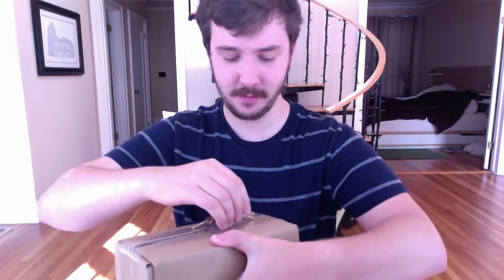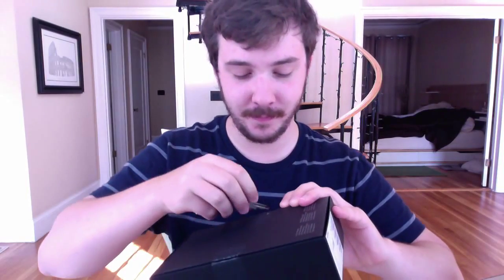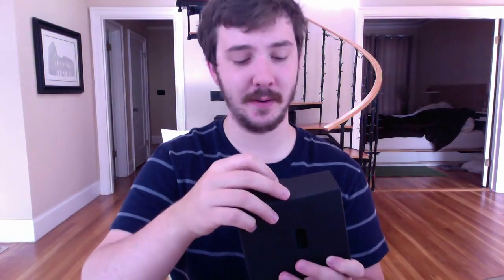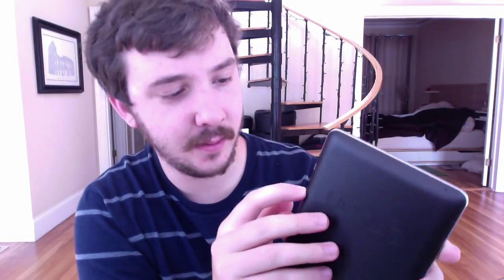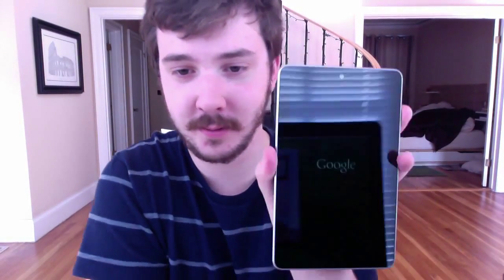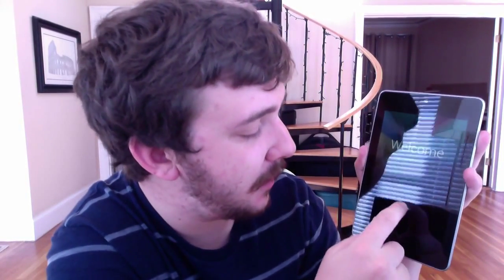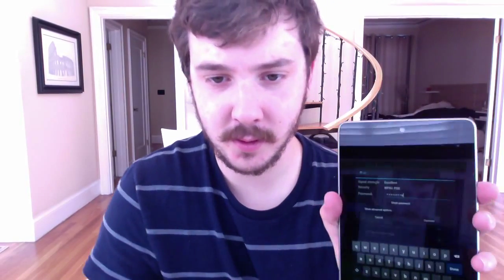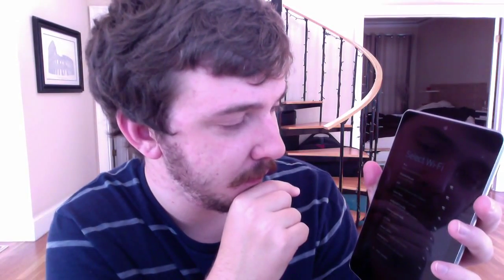Hello Internet: Nexus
Originally Posted: Tuesday, July 17, 2012 at 8:39 PM

My first experience with the Android on the Nexus 7.